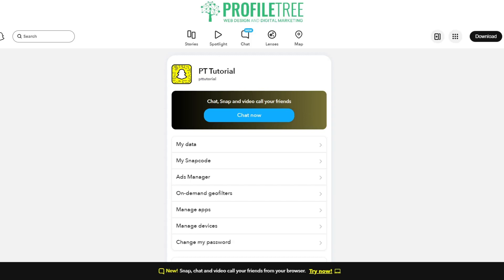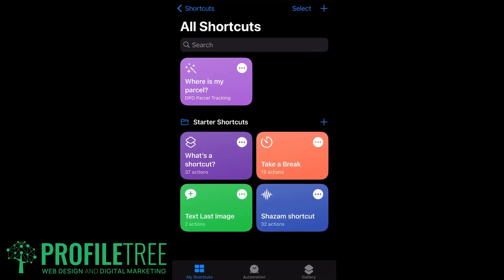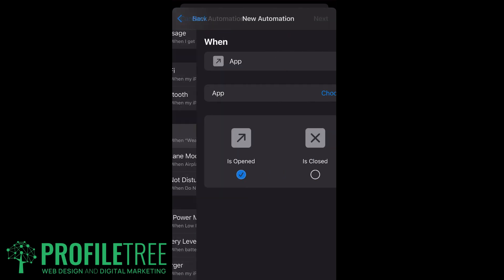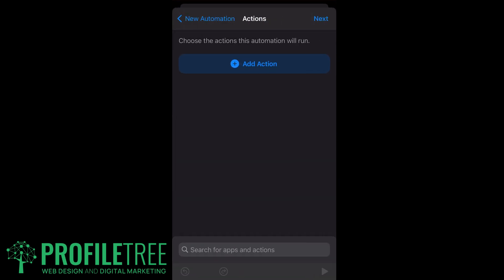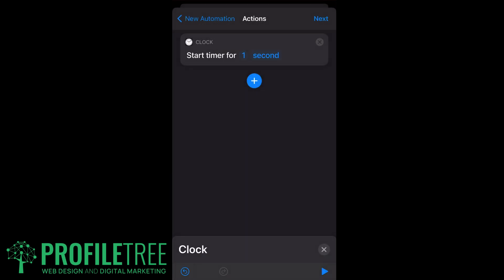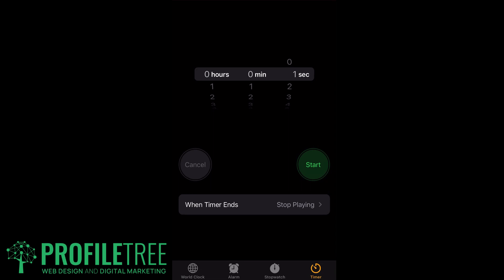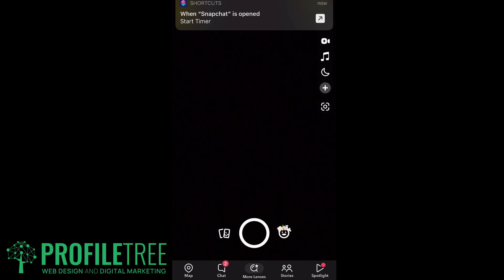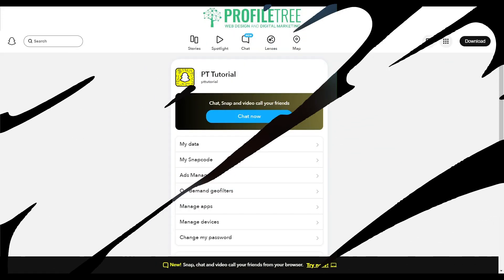How To Lock Snapchat on iPhone with Face ID and Passcode | Social Media Marketing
In this video, we take you through how lock Snapchat on iPhone with face ID and passcode for anyone looking to use the social media platform.

There could be a number of reasons why someone might want to lock their Snapchat account on their iPhone:

Privacy: The primary reason is to ensure privacy. If you leave your phone unattended or it gets into the wrong hands, locking your Snapchat account can prevent others from accessing your private chats, photos, videos, or stories.

Data Protection: Snapchat contains a lot of personal data, including your contacts, photos, and videos. By locking your account, you can ensure that this data remains safe and private.

To Avoid Unintentional Operations: If your Snapchat is locked, you won't accidentally send a Snap or message to someone, or accidentally open a Snap or message you wanted to leave unopened.

Prevent Misuse: If your phone is accessed by children, locking apps like Snapchat can prevent them from using it, possibly sending messages or Snaps without your knowledge.